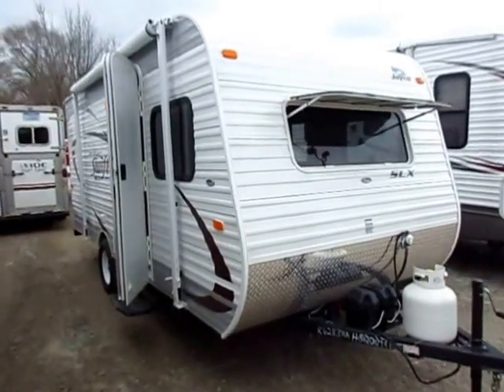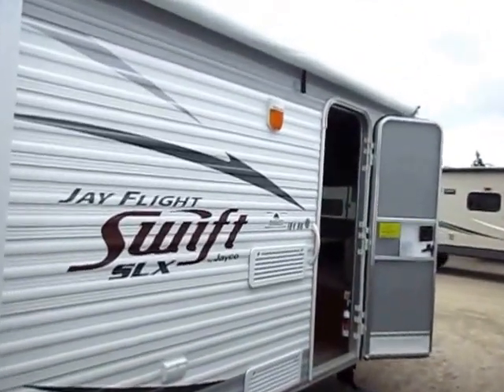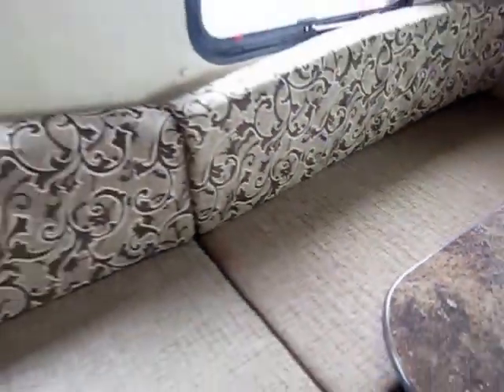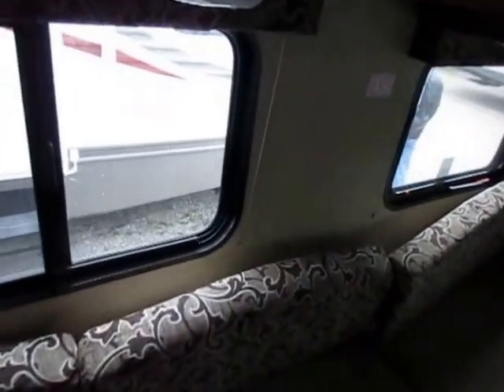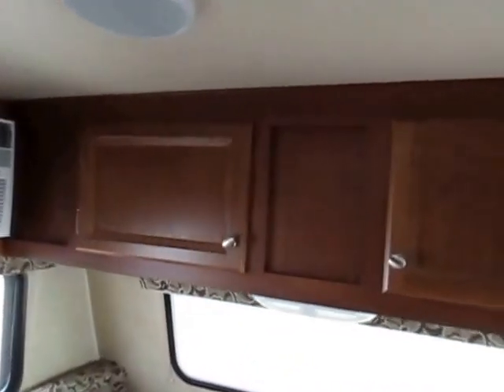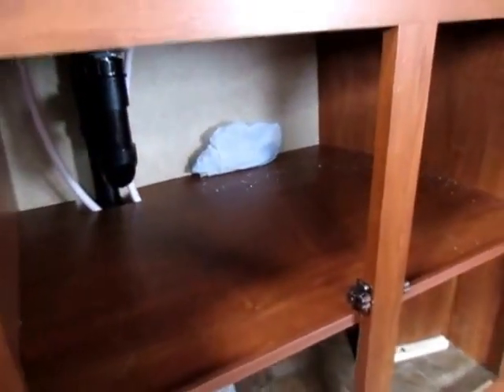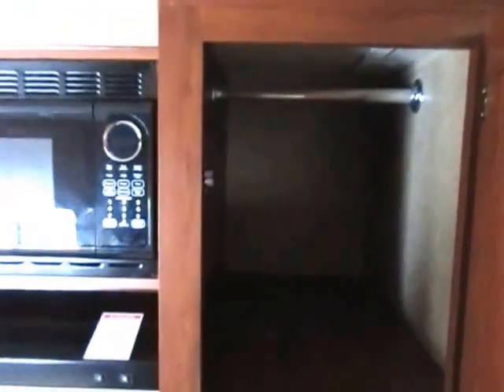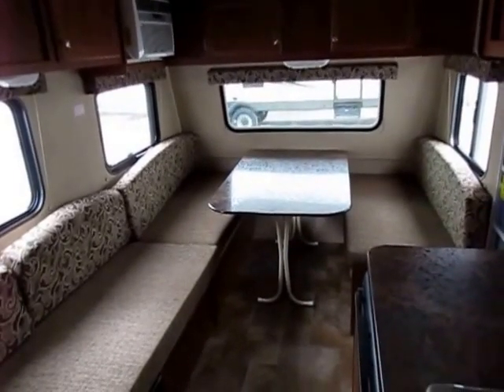(Sold) HaylettRV.com - 2014 Jay Flight Swift SLX 184BH Bunkhouse Compact Travel Trailer by Jayco RV